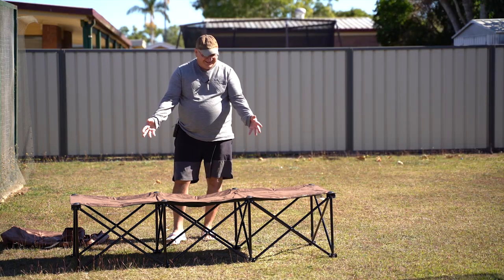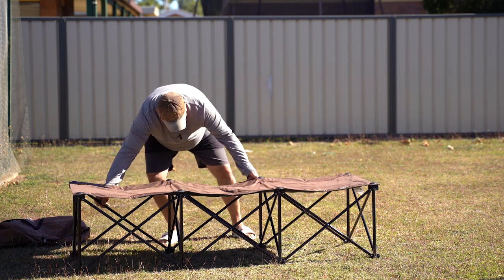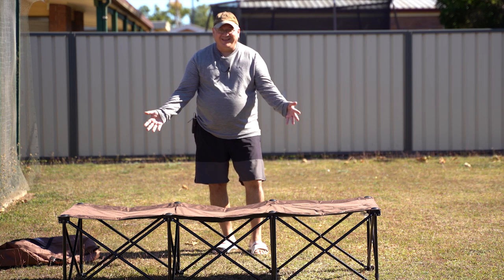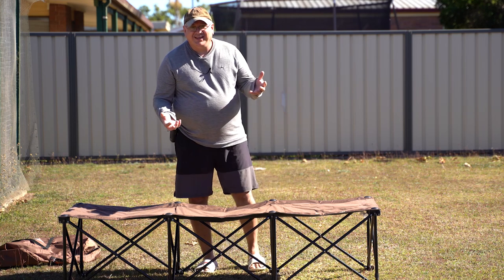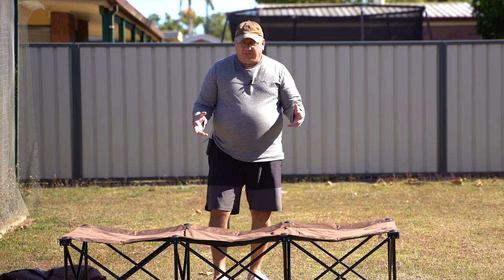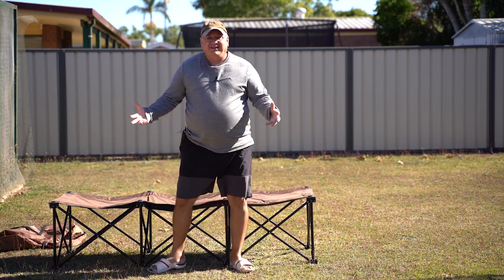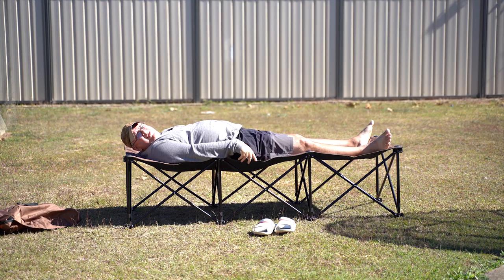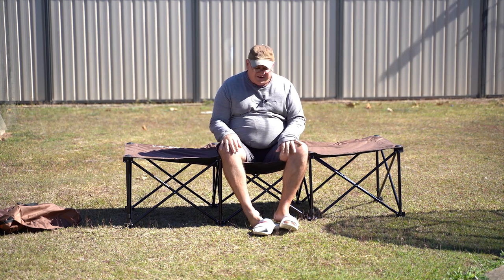Uniflame Camp Stretcher Review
Today we look at the Uniflame camp stretcher,  Very quick setup.